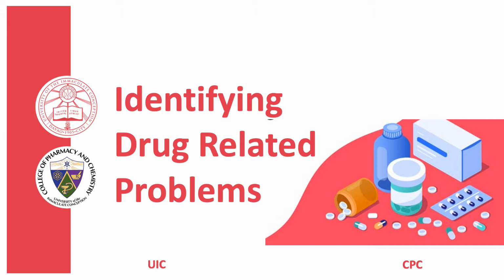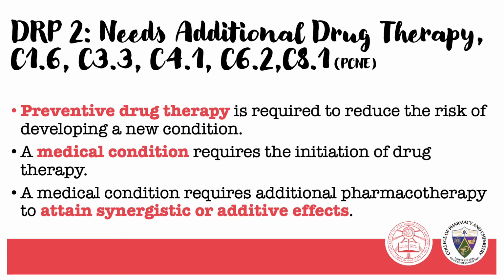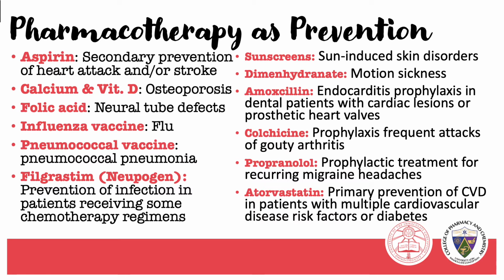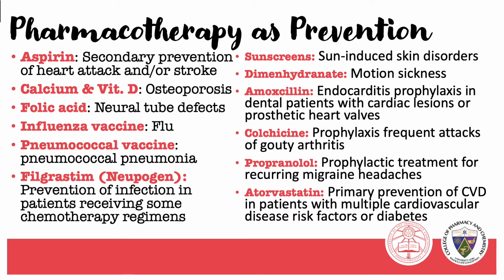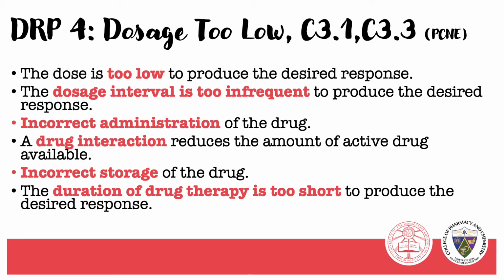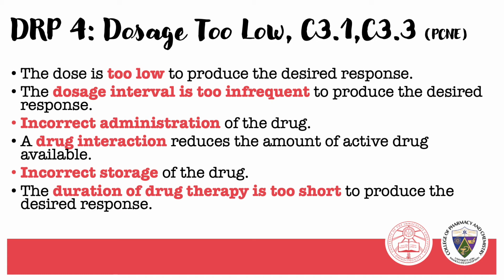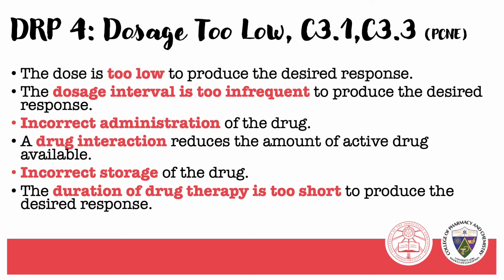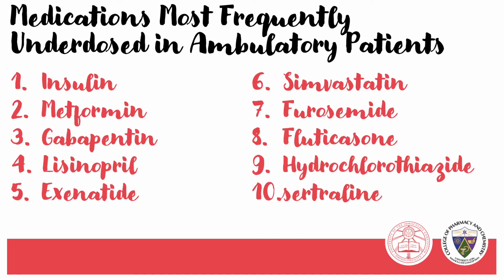Identifying DRPs 2 1